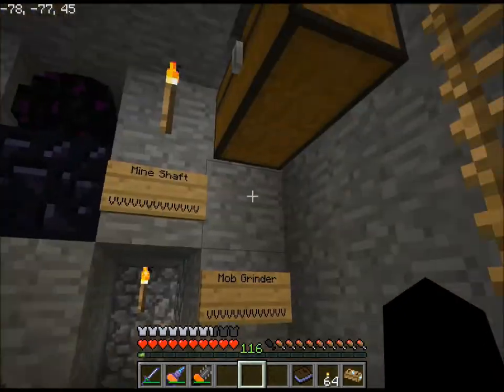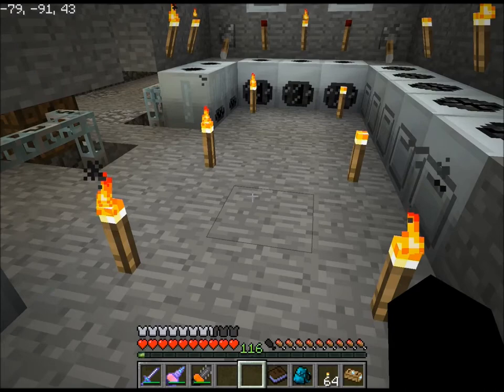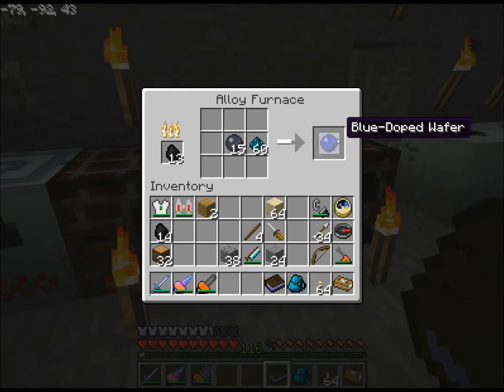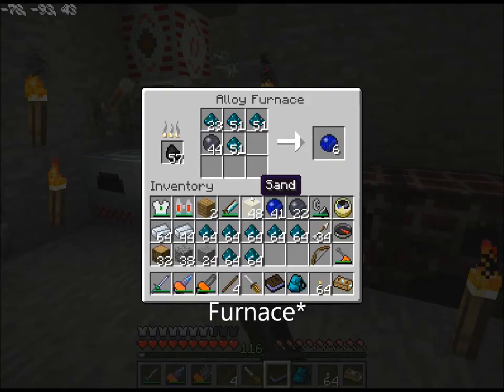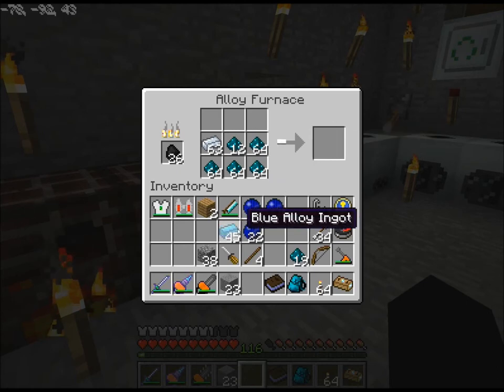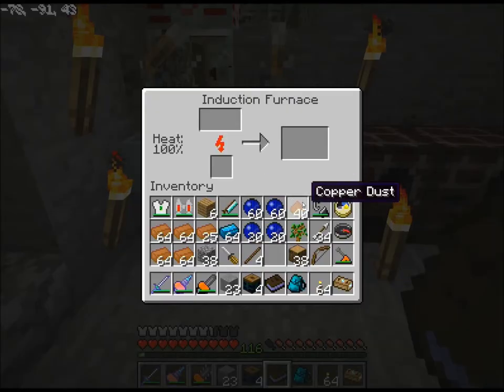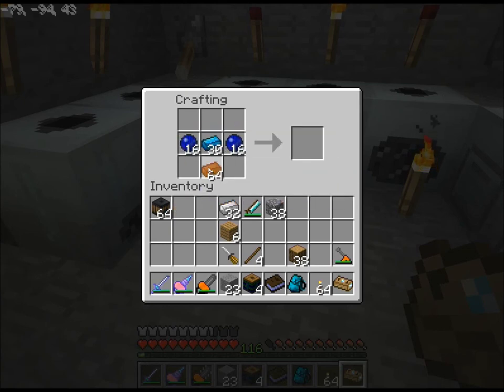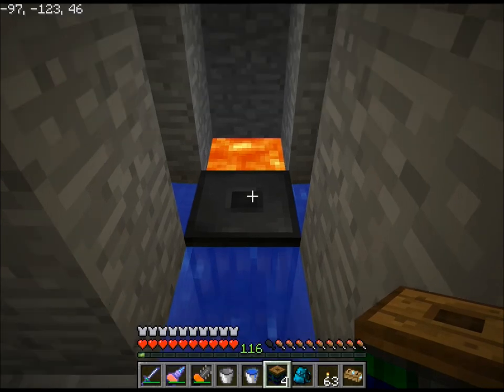Minecraft Lets Play Part 49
Time to start building!

Seed/Mod Info

I used this seed:

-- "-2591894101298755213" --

I use Modloader, Floodgate, Spawner GUI, Recipe Book, and Armor Stand

NOTE: Recipe book no longer reads the IC2 recipes so I installed Craftbook to replace it.

Craftbook / Craftguide

Quite useful

I use Portable Workbench, Timber!, and Hidden Doors.

BuildCraft

Useful+Fun=Awesome

Controlpack

Very useful.

AtomicStryker's Ropes+ mod

A combined and enhanced version of 3 similar mods including SDK's grappling hook mod.

Red Power 2

Zippinus's Advanced Machines mod

DISABLED MODS

Disabled due to incompatibility with Industrial Craft 2

NEW MODS

Seed/Mod Info

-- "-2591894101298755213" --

Craftbook / Craftguide

Quite useful

BuildCraft

Useful+Fun=Awesome

Controlpack

Very useful.

AtomicStryker's Ropes+ mod

Red Power 2

DISABLED MODS

NEW MODS

Backpack mod